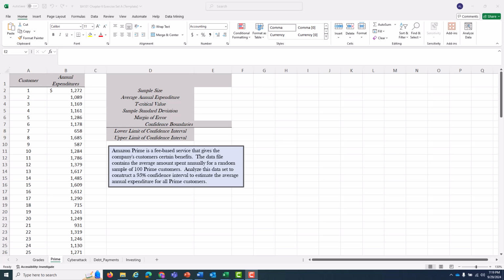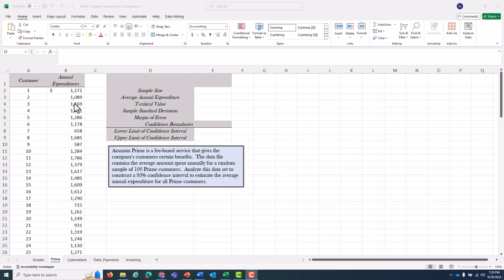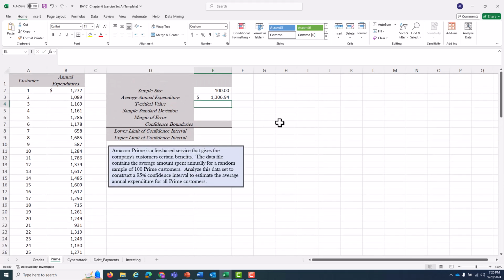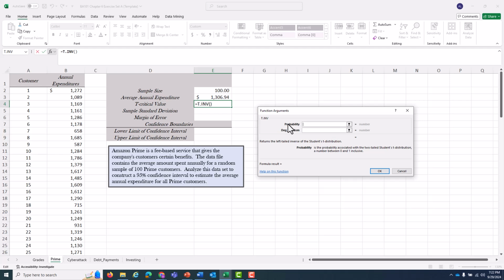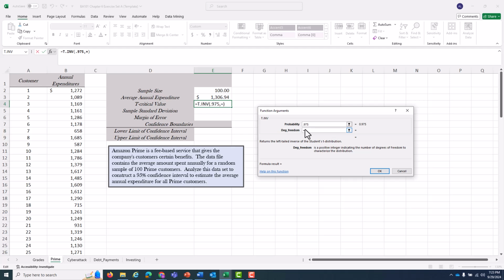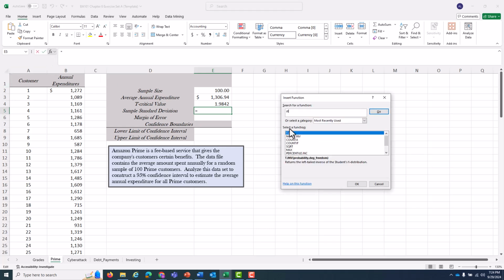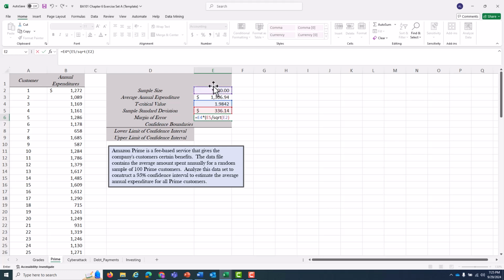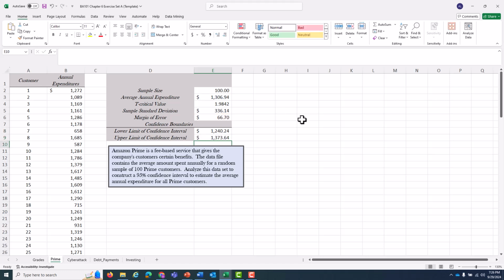BA101 Chapter 6 Exercise Set A Part Two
Example problem which displays how to construct a confidence interval based upon sample data when the population's standard deviation is unknown.